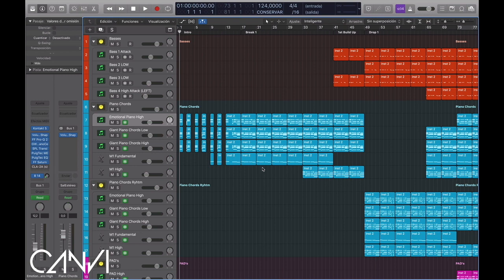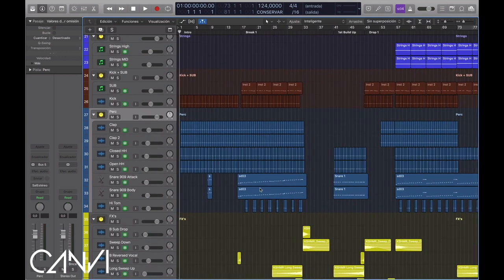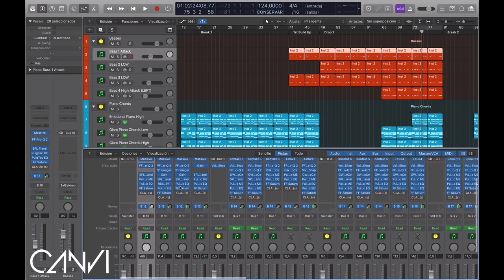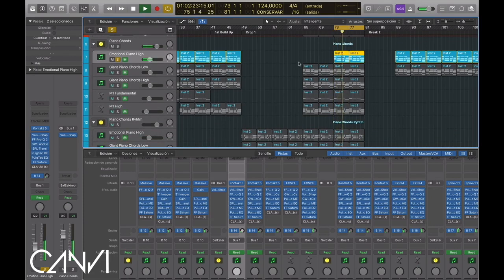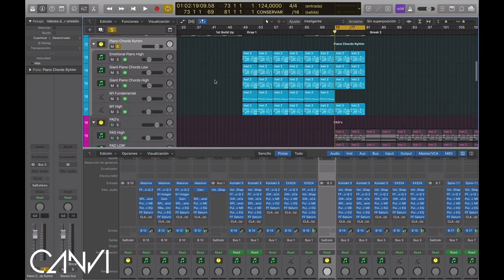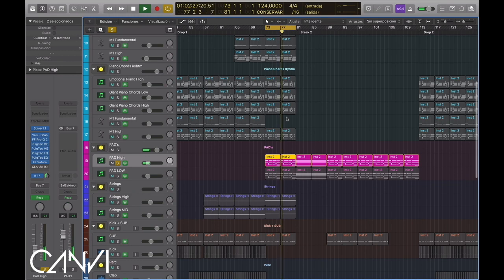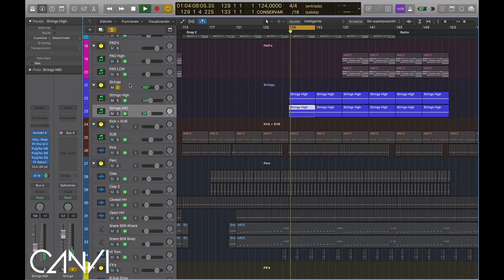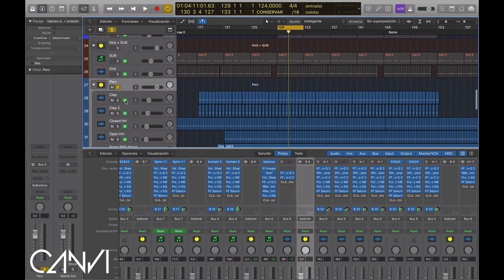Behind the song of 'Real Time' by CANVI. (Masterclass)